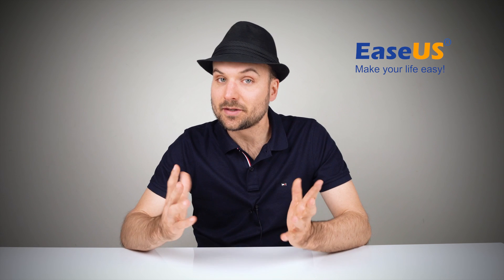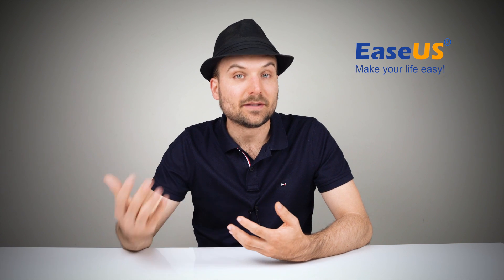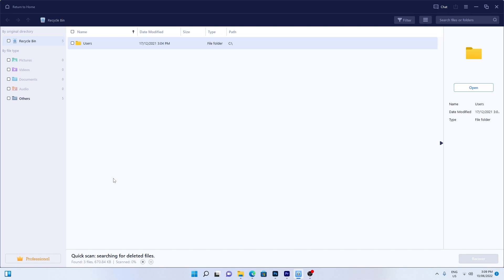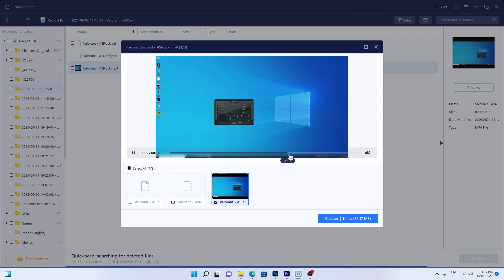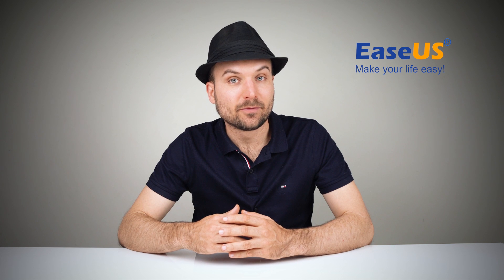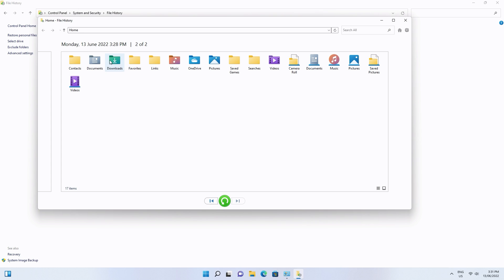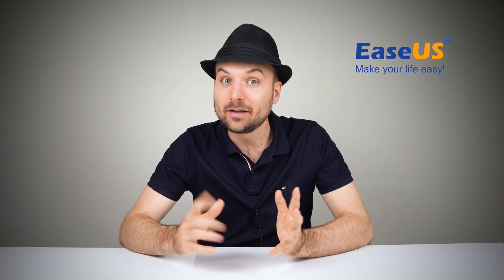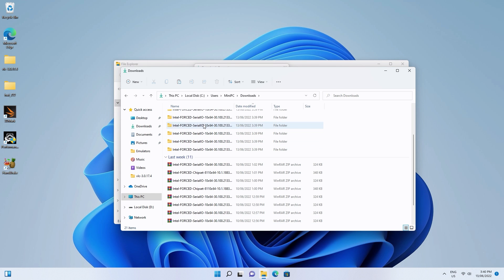Recover Deleted Files from Recycle Bin in Windows10/11 (Even Emptied)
In this video, we look at how you can recover deleted files from the Recycle Bin in Windows 10/11. The Recycle bin keeps files for a short period, but if it's been emptied, you can still recover permanently deleted files with data recovery software
If you need to find the written tutorial, please check this passage

00:00 - Recycle Bin Recovery
00:20 - Recover Deleted Files from Recycle Bin
00:52 - Recover Emptied Recycle Bin with EaseUS Recycle Recovery Software
02:05 - Recover Lost Deleted Files from File History Backup
02:52 - Recover Deleted Files from Previous Versions